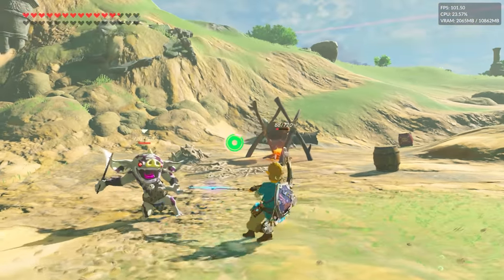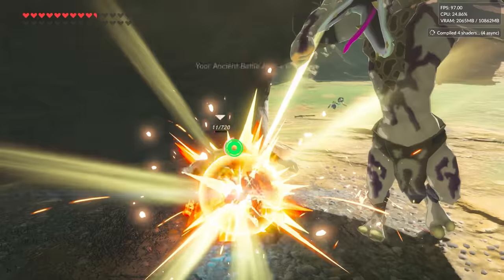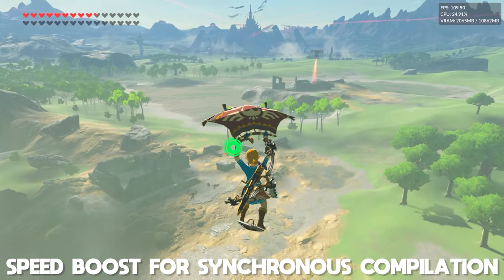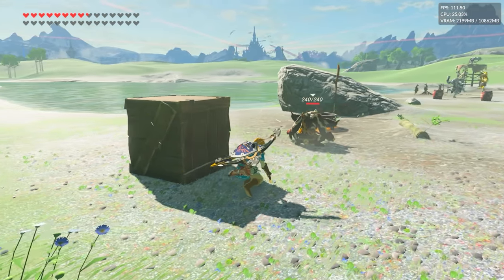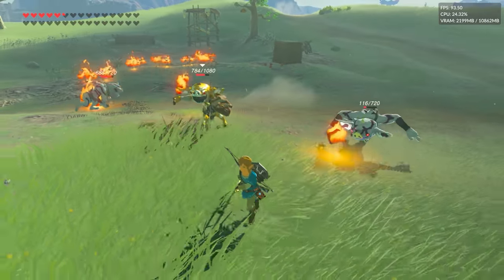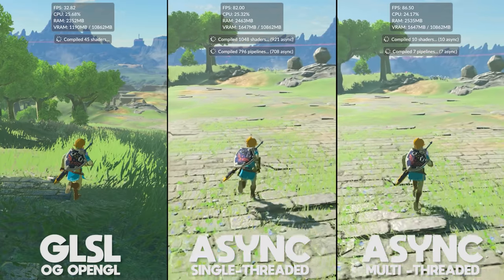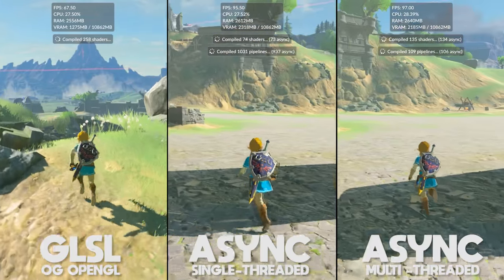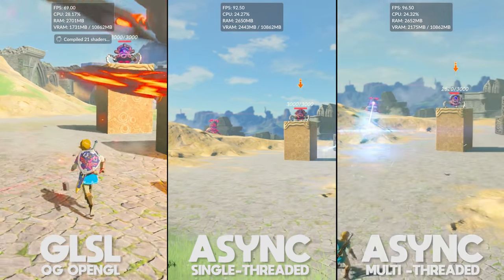Cemu 1.21.2 Released | New Multi-Threaded Async is AMAZING!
Cemu 1.21.2 is now released to Cemus Patrons. Let's check out how well the New Multi-Threaded Async compilation works! ( It's Awesome!! XD )

► My PC Specs:
16gb DDR4 3200Mhz RAM
GTX 1080ti 11gb
256gb NVME M.2 SSD